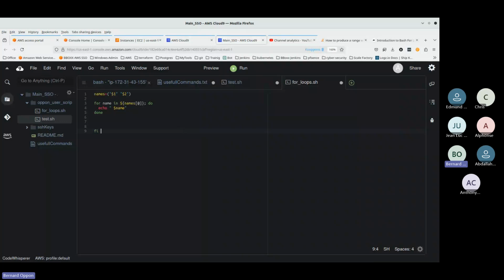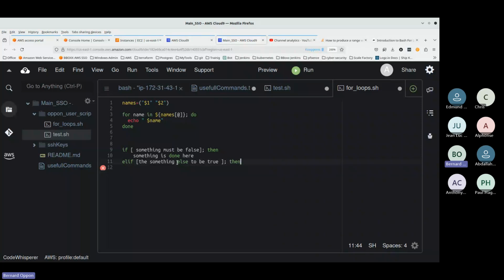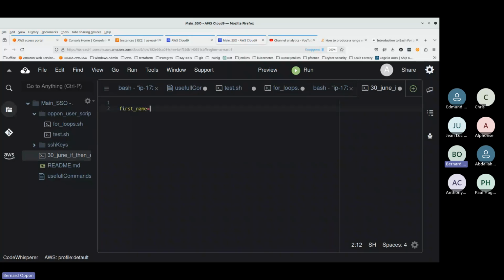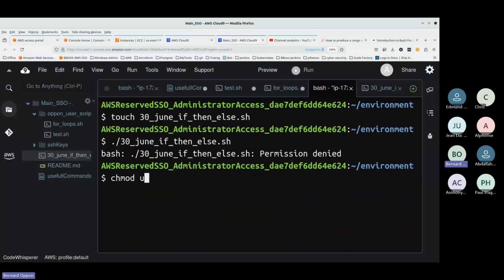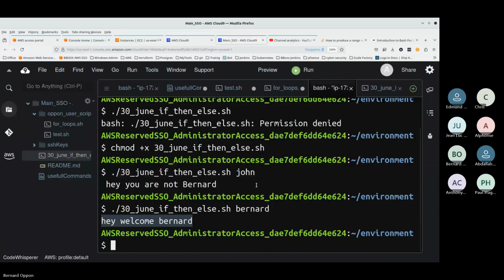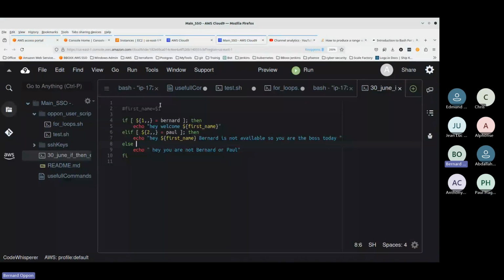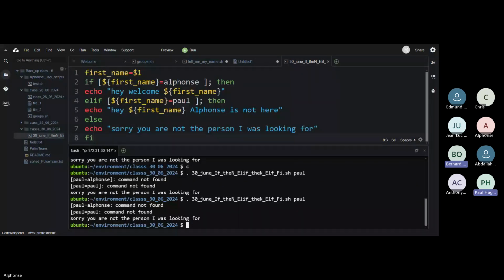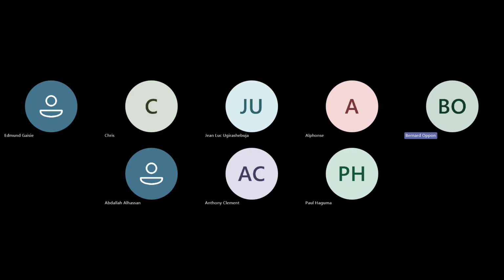week 7 Day 2 of Introduction to IF THEN ELSE FI